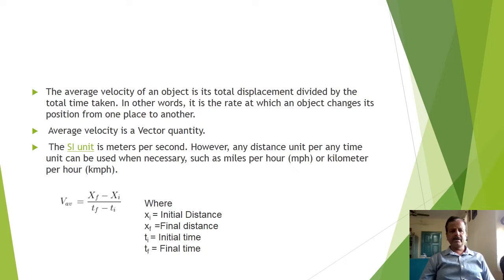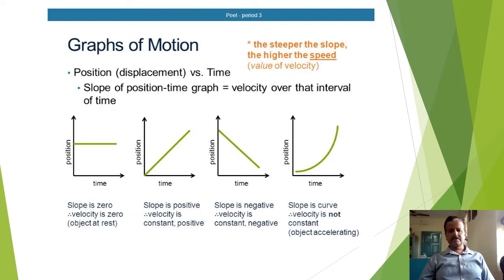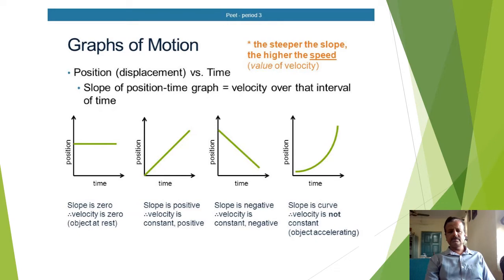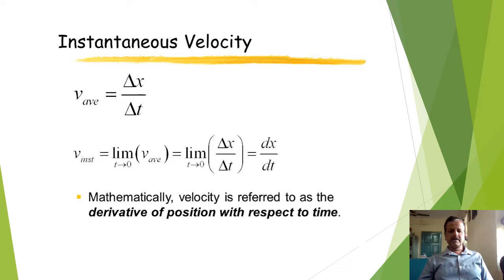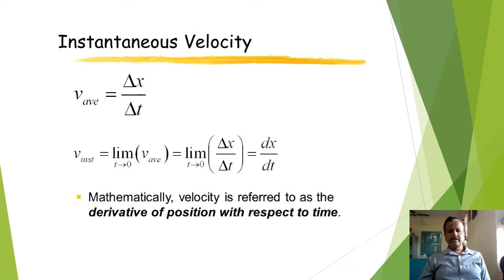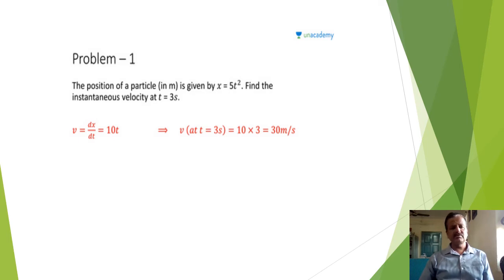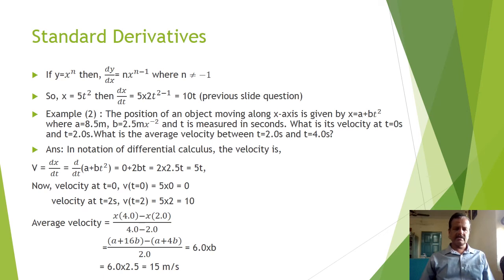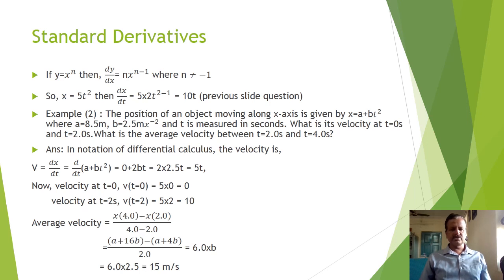CLASS 11 PHYSICS 3 JUNE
MMK CLASS 11 PHYSICS 3 JUNE